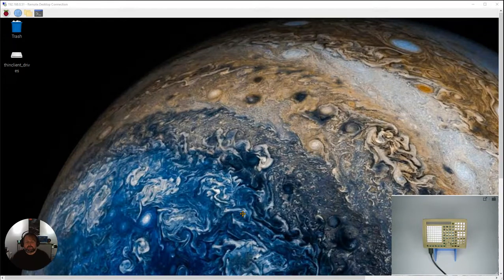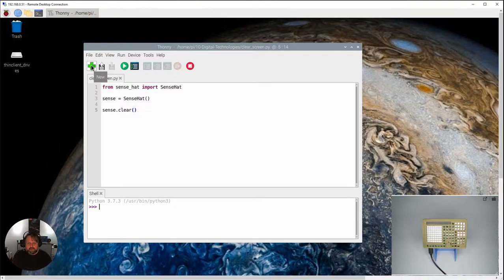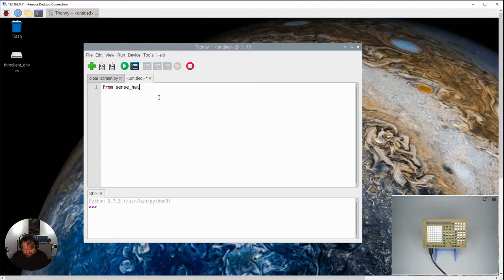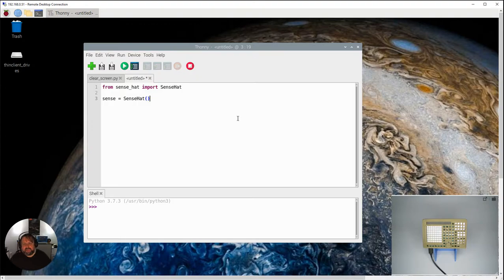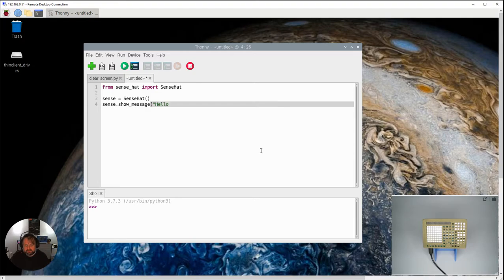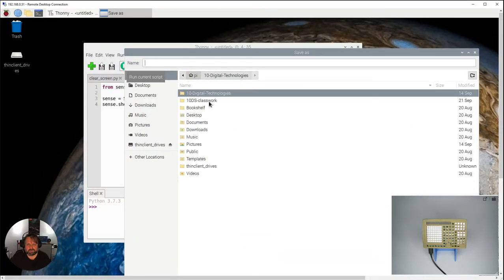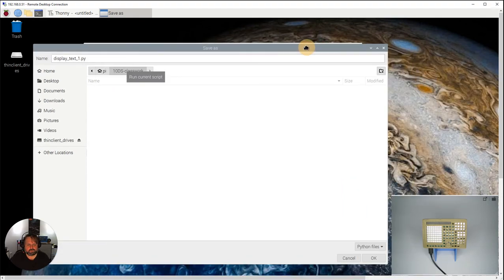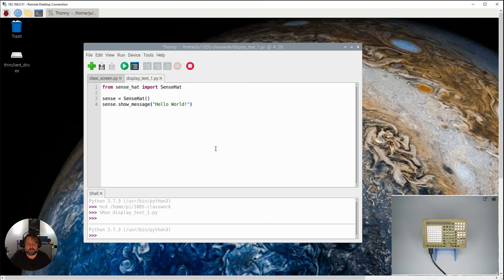Raspberry Pi - Sense Hat display text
A short video showing how to display text using the Sense Hat on the Raspberry Pi